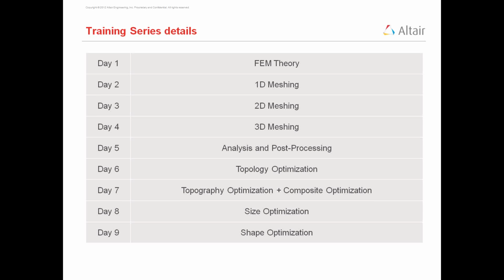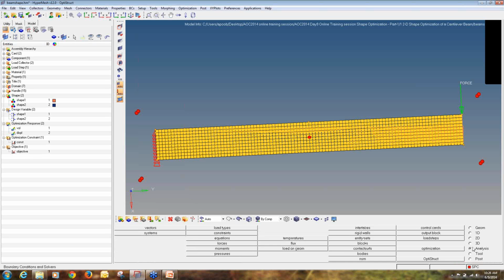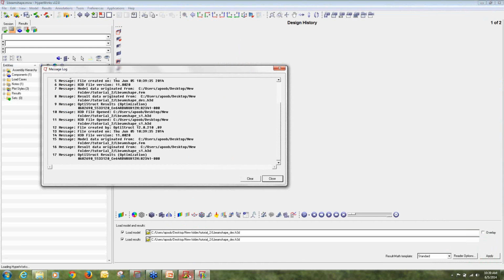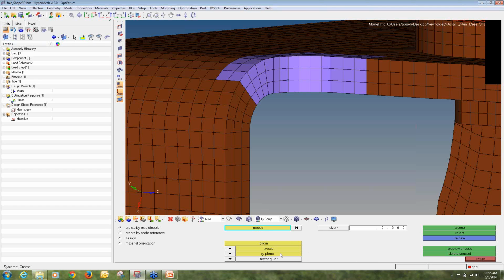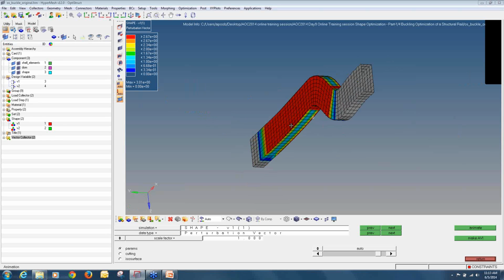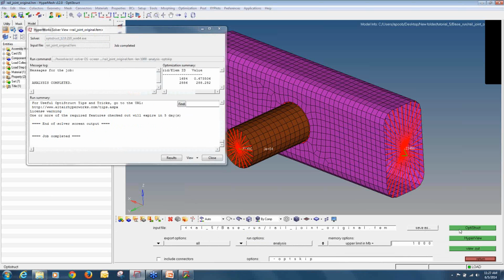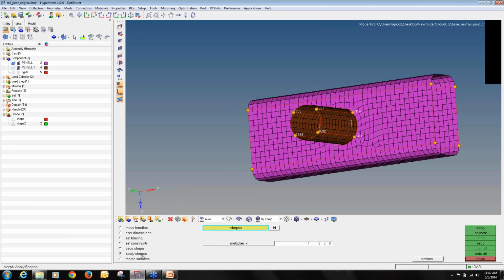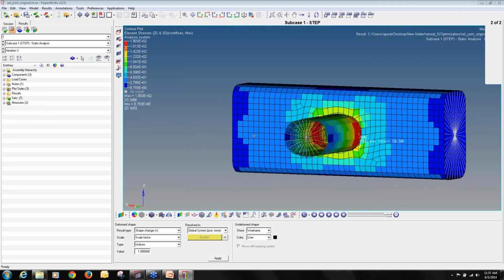Online Training Session Day 9 - Shape Optimization (FINAL PART)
This is the final part of shape Optimization... in the video I have mentioned that I have divided the Day - 9 shape Optimization in two different parts.. but I completed all the tutorials in this part only..

In this video I have covered the following Tutorials :-

OS-5000: 2-D Shape Optimization of a Cantilever Beam
OS-5010: Cantilever L-beam Shape Optimization
OS-5020: Shape Optimization of a 3-D Bracket Model using the      Free-shape Method
OS-5030: Buckling Optimization of a Structural Rail
OS-5040: Shape Optimization of a Rail Joint